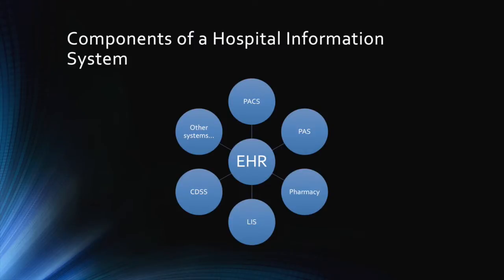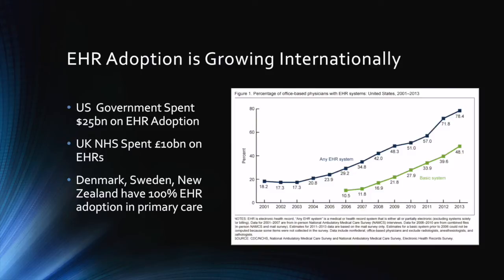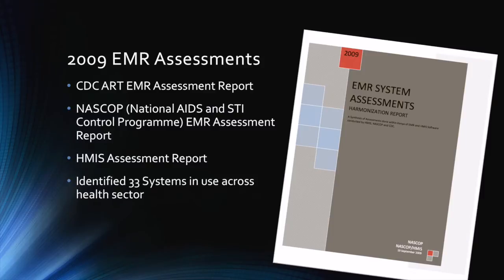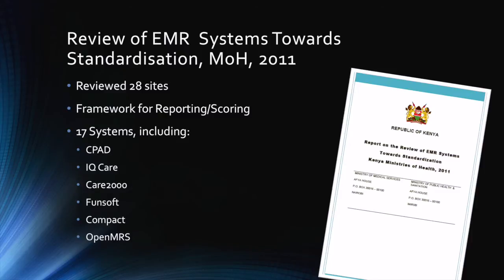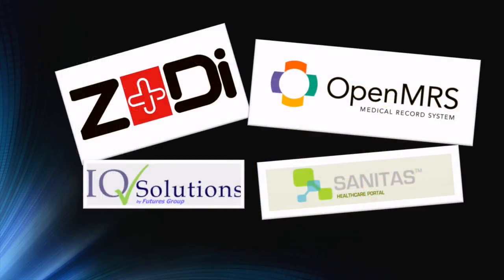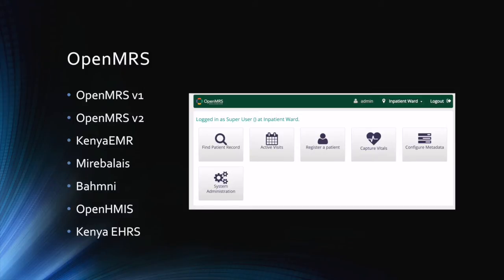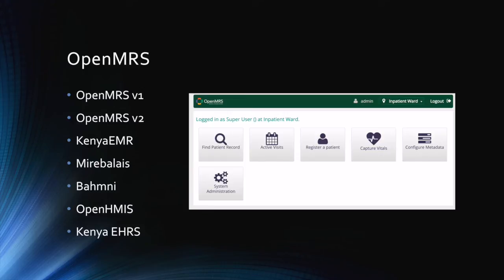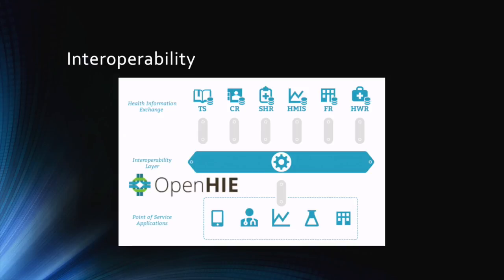Dr Chris Paton - Electronic Health Records (EHR) Systems in Kenya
EHR systems have been widely adopted across the developed world, with governments and healthcare organisations now investing significant funds to provide systems for healthcare workers to store medical records and other health data electronically.

In low-resource settings such as Kenya, the cost of commercial EHR systems is prohibitive for publically funded hospitals and the use of Open Source EHR systems, such as OpenMRS, is being explored as an alternative.

This talk will cover several research projects we are undertaking to assess the EHR landscape in Kenya and current large-scale projects to roll out Open Source EHR systems to public hospitals.

About Chris Paton

Dr Chris Paton is a Clinical Researcher in Global Health Informatics at the Centre for Tropical Medicine at the University of Oxford. He trained as a medical doctor in the UK and was a Senior Research Fellow at the National Institute for Health Innovation at the University of Auckland in New Zealand before joining the University of Oxford.